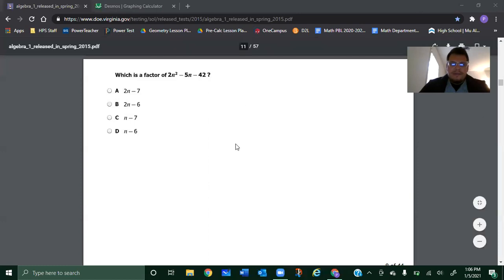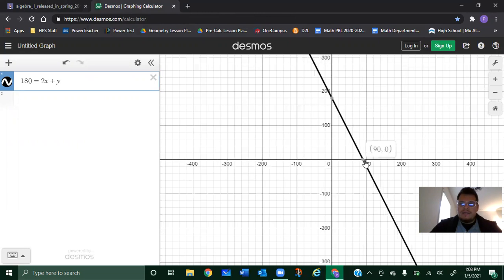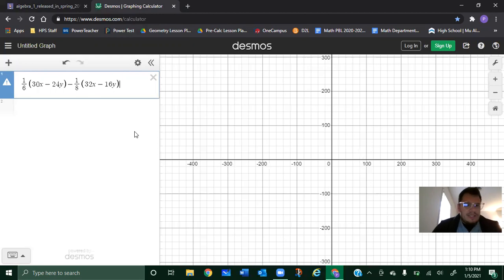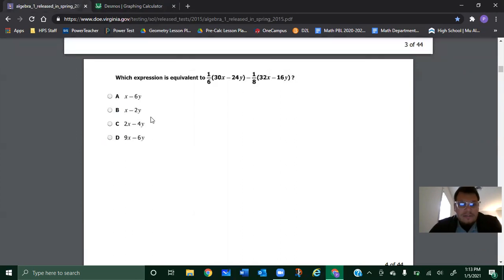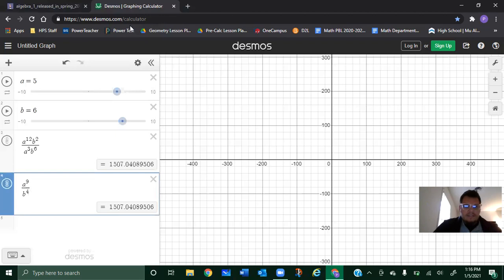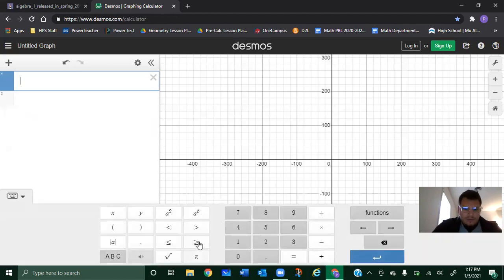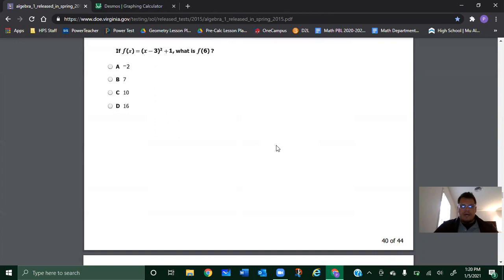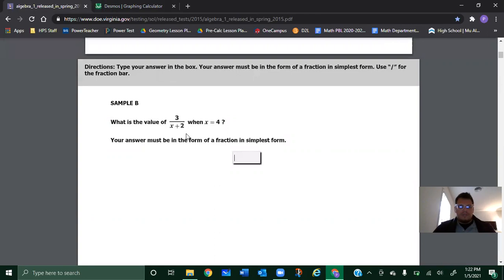Alg I SOL Review Part 2